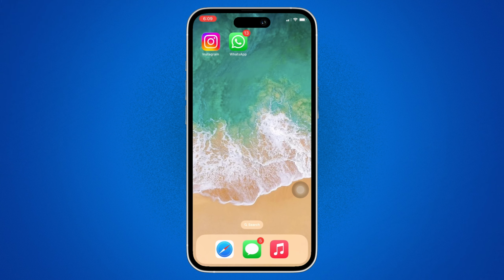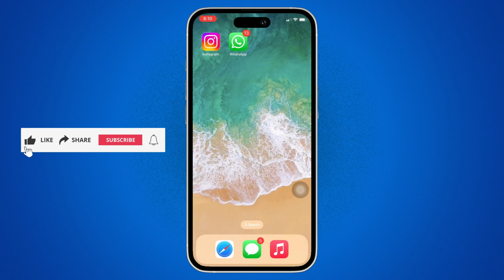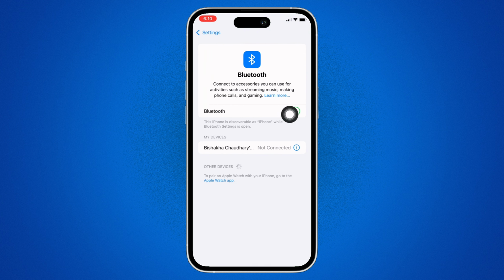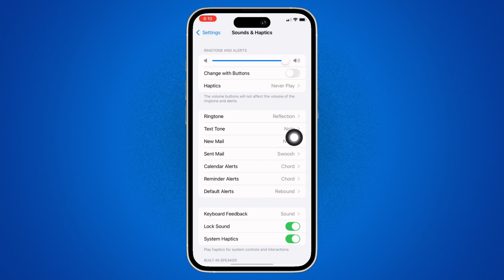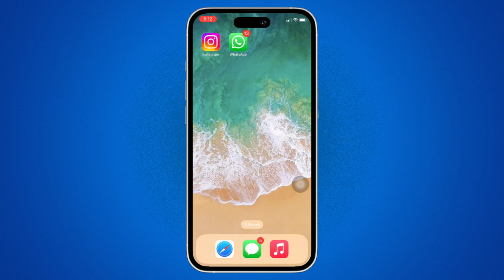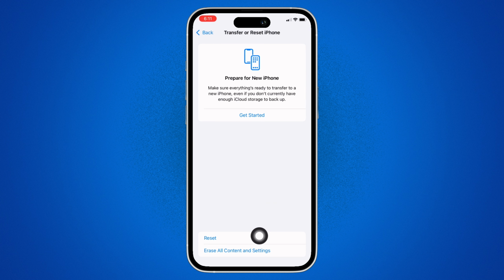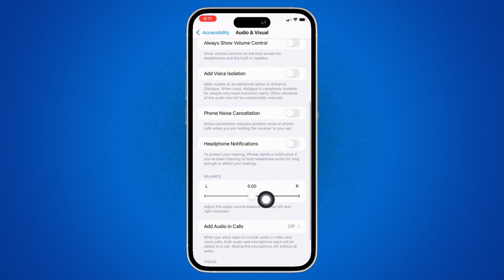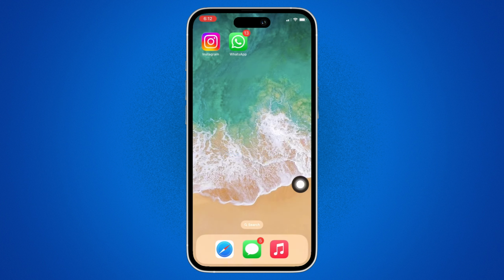How To Fix iPhone Speaker Low Sound | iPhone Speaker Sound Low Problem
Is your iPhone speaker volume too low even when it’s on full? 🔊📱 This step-by-step 2025 guide will help you fix iPhone speaker low sound issues quickly and easily—no technical skills required!

What You’ll Learn in This Video:
✅ How to fix iPhone speaker low sound problem
✅ iPhone volume low even at max – real solutions
✅ Settings to check when iPhone speaker sound is low
✅ How to clean iPhone speaker safely for better sound
✅ Software fixes for iPhone speaker volume issues

Whether your iPhone sound is low during calls, music, videos, or notifications, this tutorial will show you proven methods to restore loud and clear audio.

📌 Chapters:
⏱ 0:00 - Introduction
⏱ 0:10 - Why iPhone Speaker Sound Is Low